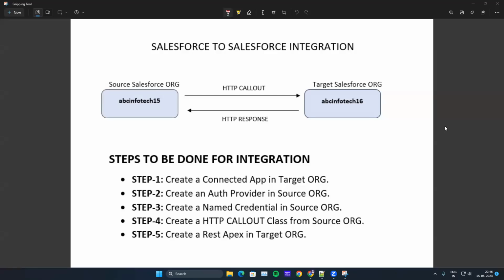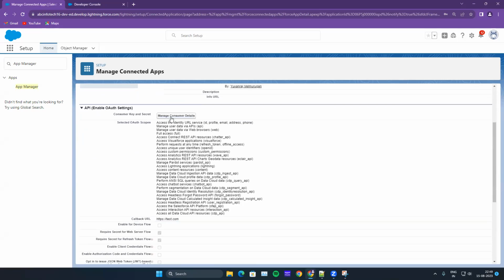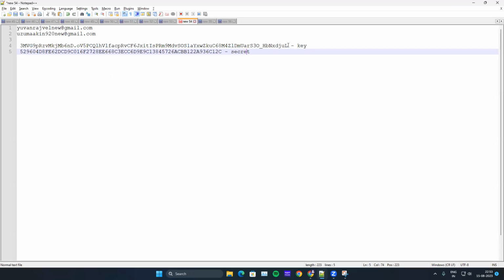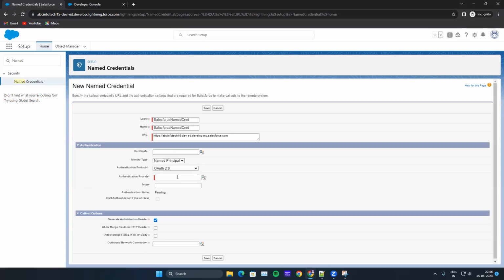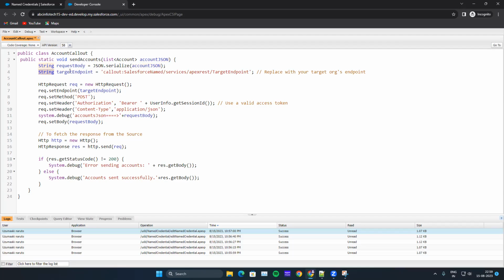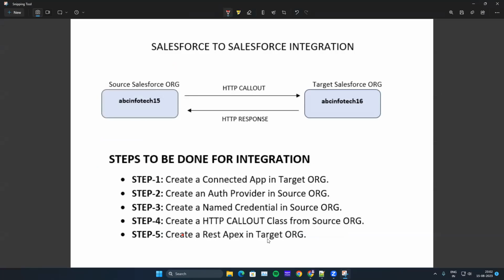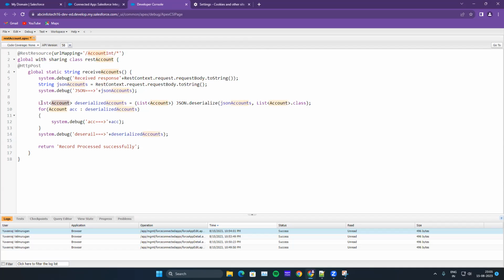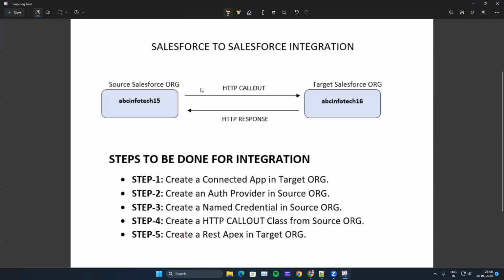Integration in salesforce using REST API and named credentials || Integrate two Salesforce orgs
For Salesforce Admin/Development training Contact by below number